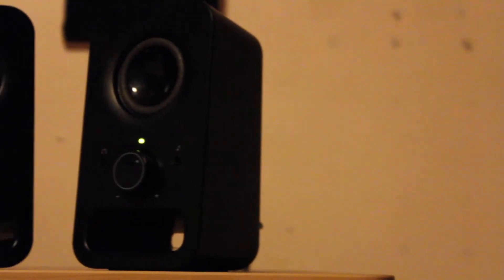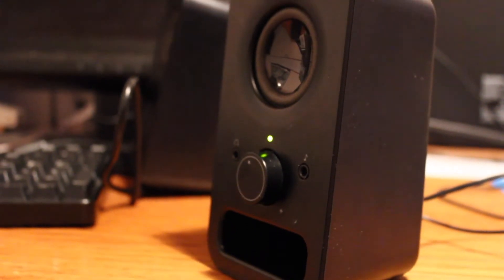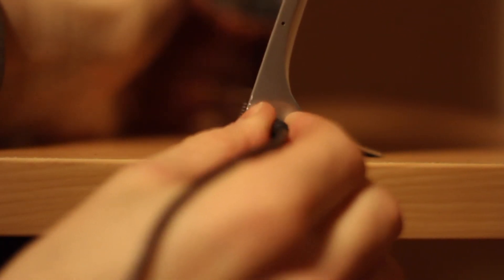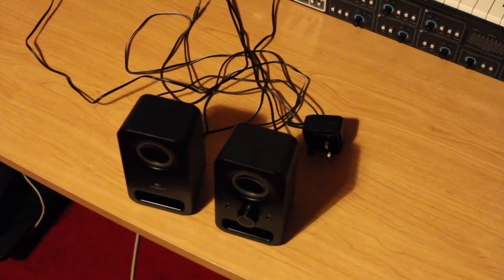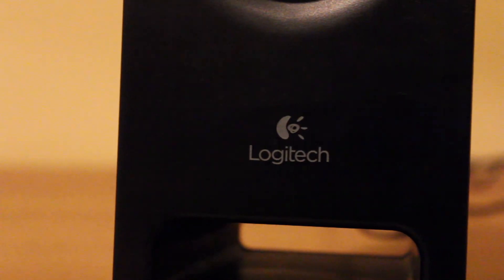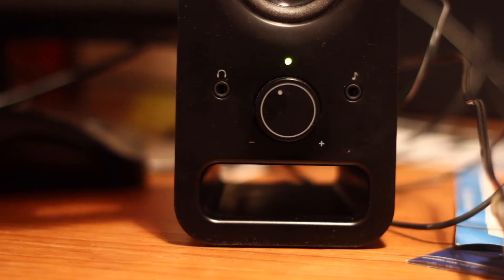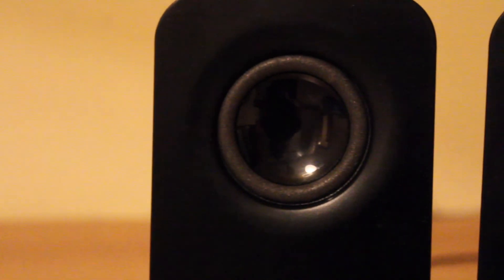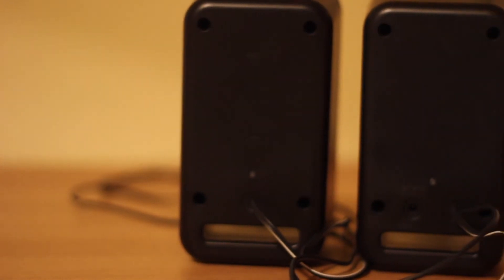Budget Tech | Logitech Z150 Speakers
Looking for Cheap, Reliable and Durable Speakers? Then these are the speakers for you!

Where to buy them?